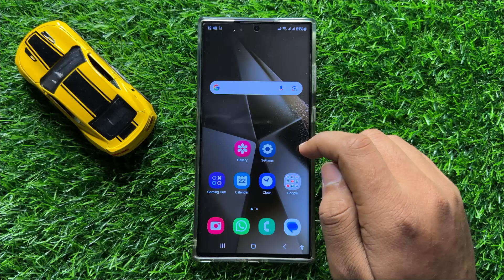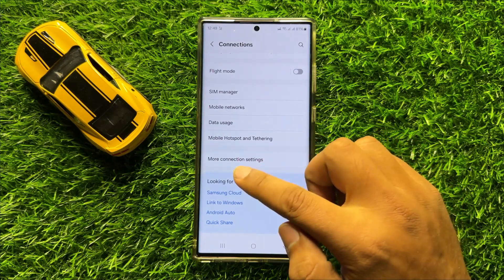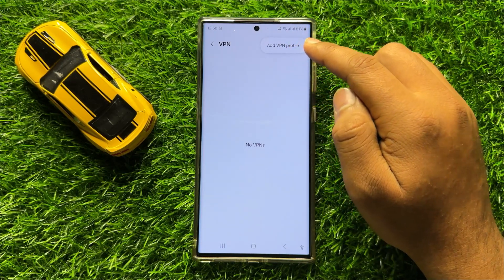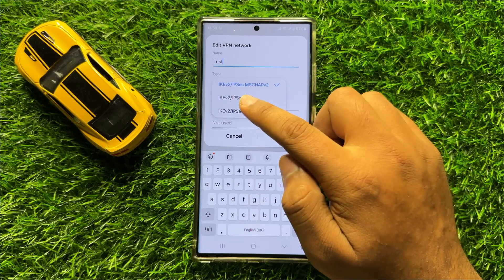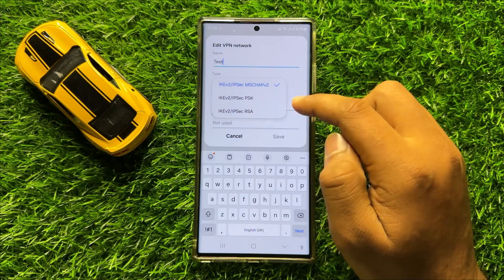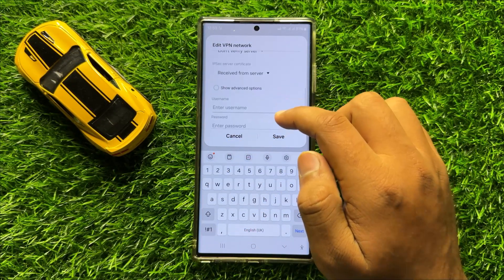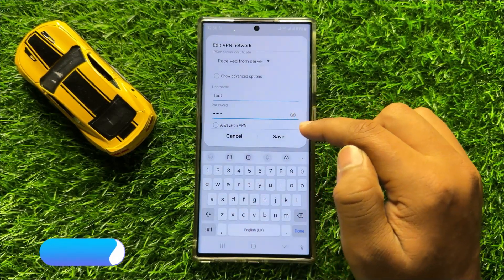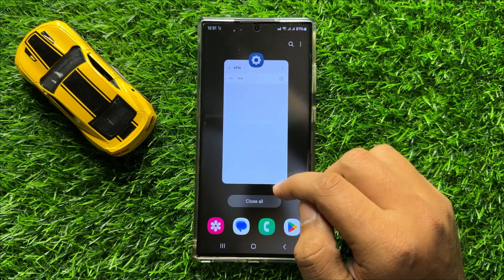How to Add a New VPN Profile Samsung Galaxy S24 Ultra